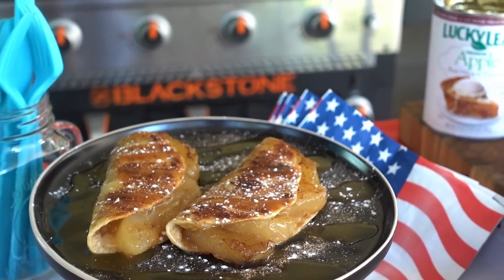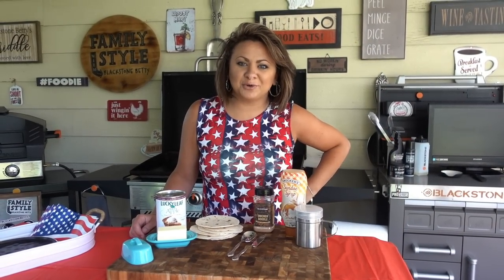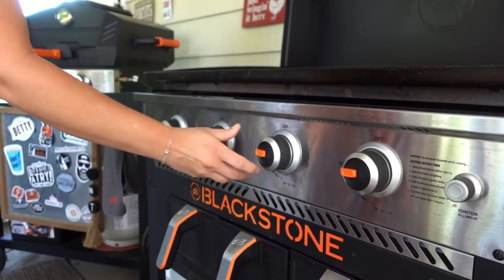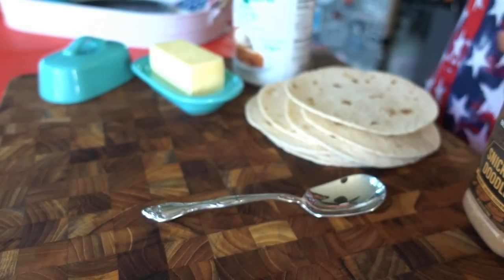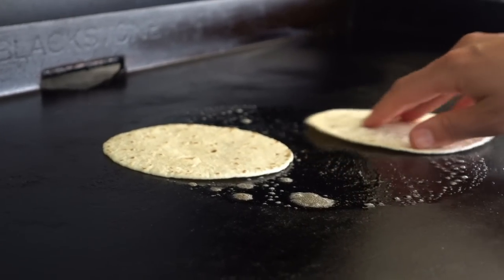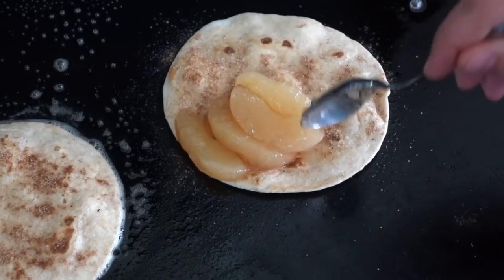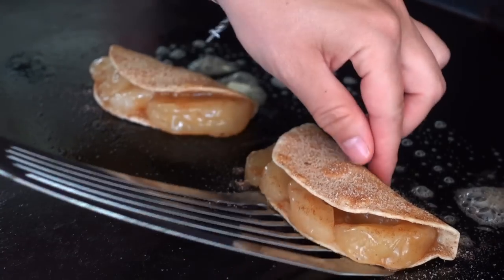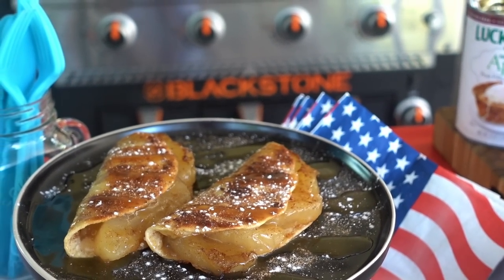Sweet Apple Pie Turnovers | Blackstone Griddle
Happy 4th of July! Blackstone Betty celebrates America’s birthday the best way how: with sweet Apple Pie Turnovers. This quick and easy recipe will satisfy your sweet tooth with just a handful of simple ingredients.